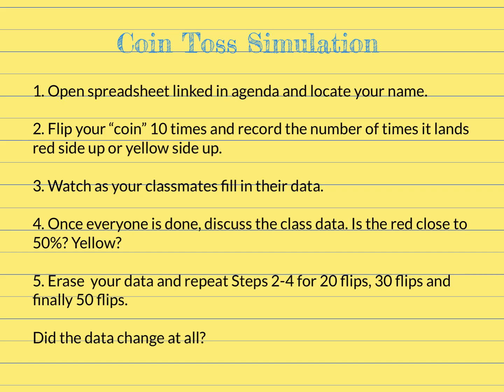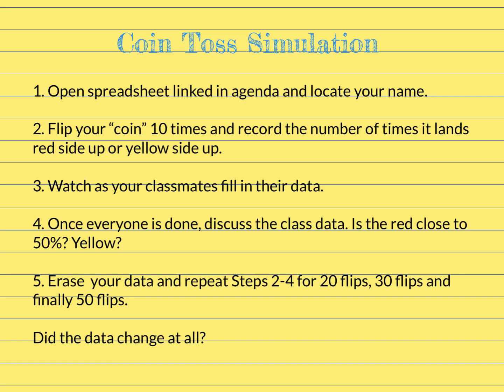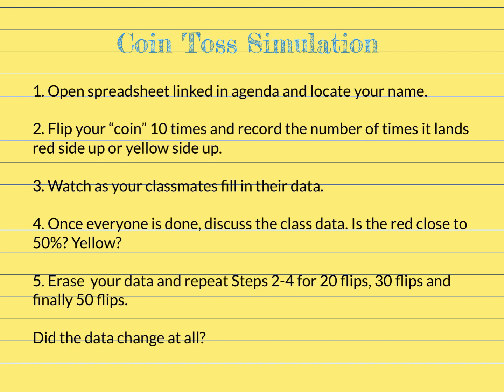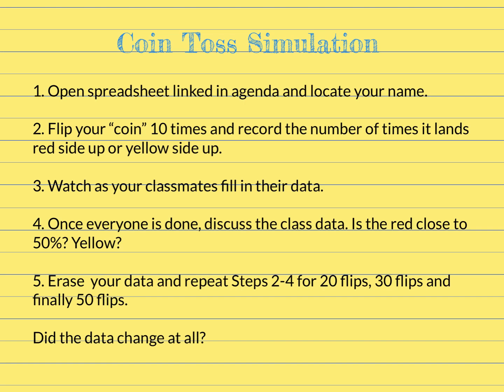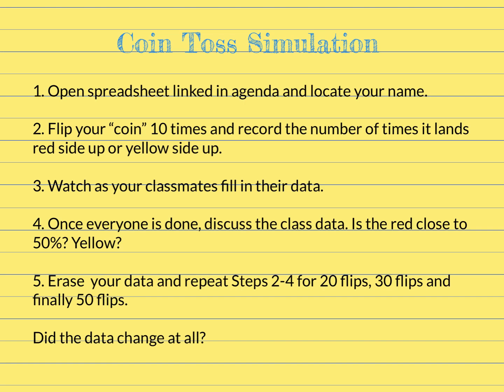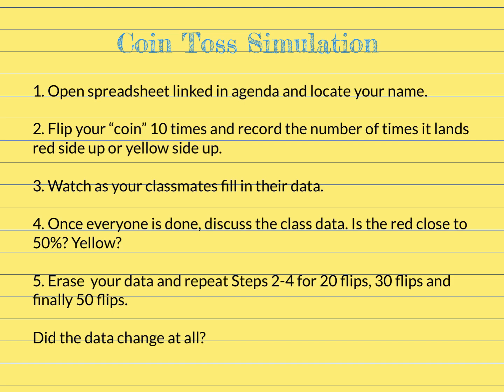Coin Toss Simulation